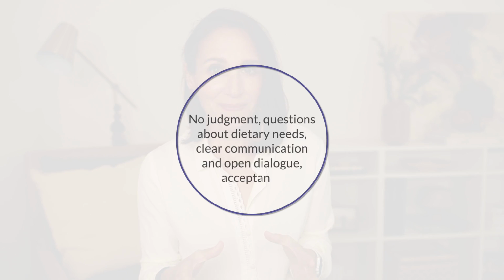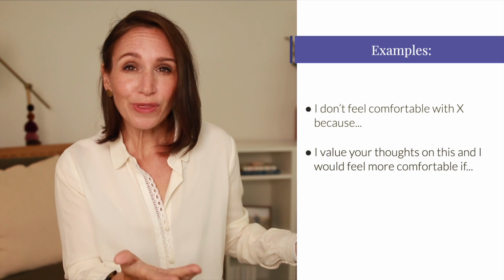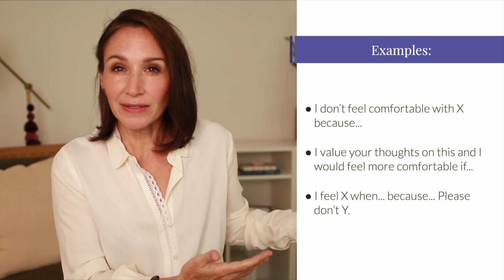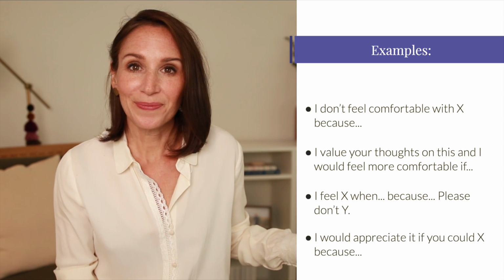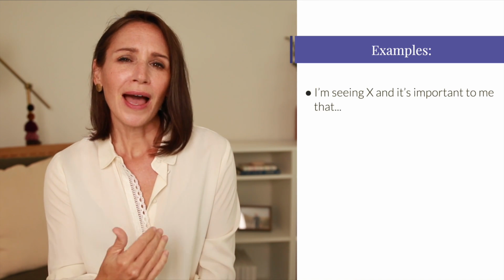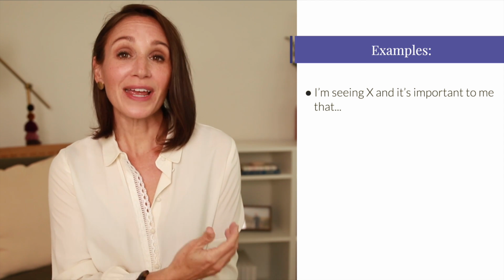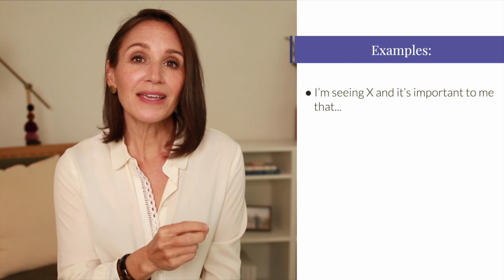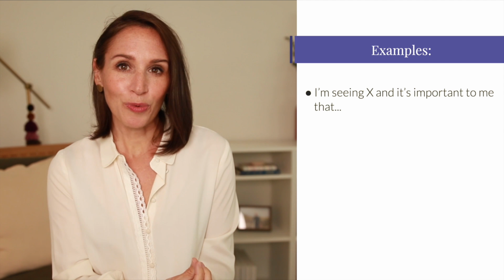How to Set Boundaries in English Communication | English Lesson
Here’s how to set boundaries in English Communication for better relationships. Whether you need to communicate boundaries at work or in personal relationships, it is important to express yourself with clarity.

Setting boundaries has been a hot topic of English conversation inside my Confident Women Community.

Here’s why:

Boundaries are an essential part of healthy relationships and effective communication and are especially important when speaking in professional and personal settings.

In this English lesson, you’ll learn what boundaries are and why they are important, both in general and specifically in English communication. This includes different types of boundaries, such as physical, emotional, and verbal, and how they apply to different situations.

You’ll also gain practical tips for setting and maintaining boundaries, and the right words and phrases to communicate how you feel and/or what you consider acceptable.

By the end of this Confident English lesson, you'll have a better understanding of how to set and communicate boundaries in English, and how doing so can help you establish stronger and more effective relationships.

Chapters:

00:00 - Intro
02:54 - Why it’s important to set boundaries
03:53 - Types of Boundaries
05:13 - Step 1: Analyze the problem
08:12 - Step 2: Define your boundaries
10:50 - Step 3: Communicate your boundaries
15:45 - Step 4: Reinforce your boundary and hold your ground
18:30 - Maintain neutral tones when communicating boundaries
21:40 - Practice

★ FREE FLUENCY & ENGLISH CONFIDENCE TRAINING

Confident Women Community ➜ Where women come together for connection, support, and growth on the English Confidence Journey.

Confident Job Interviews ➜ Support for Your English Job Interview - From Start to Finish

Join me for growth on your English confidence journey.